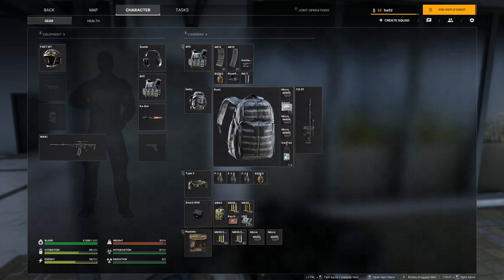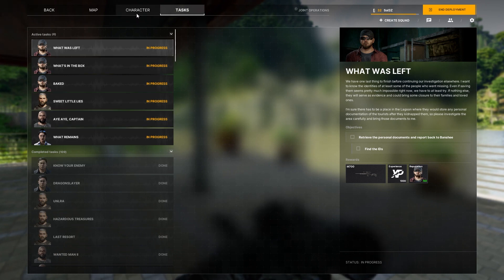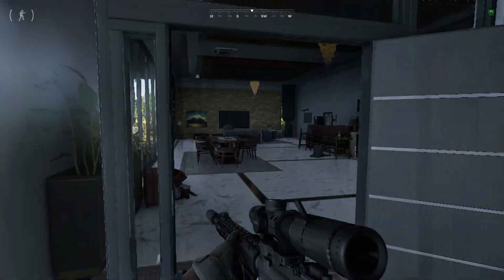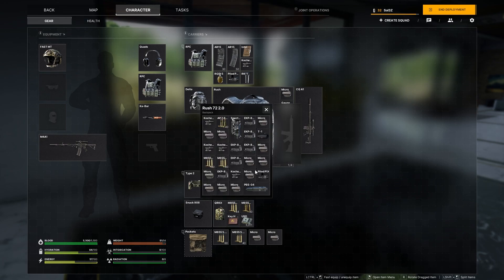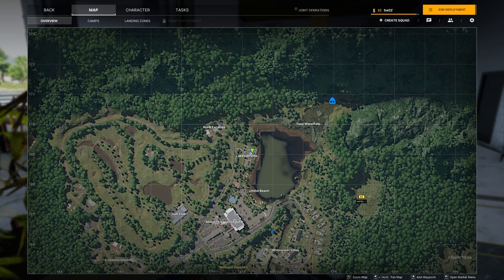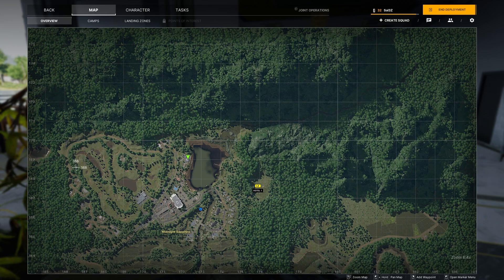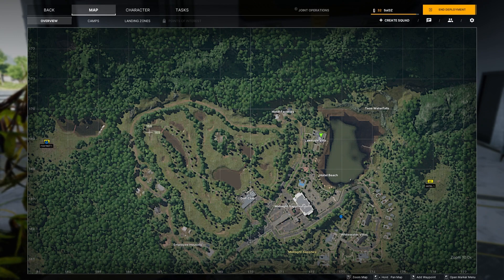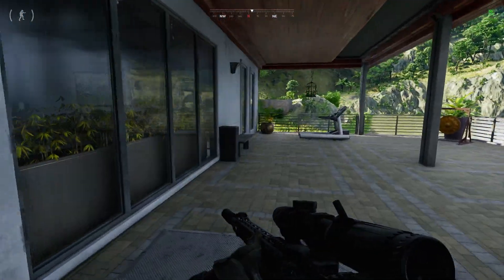Sweet Little Lies | Gray Zone Warfare Quest